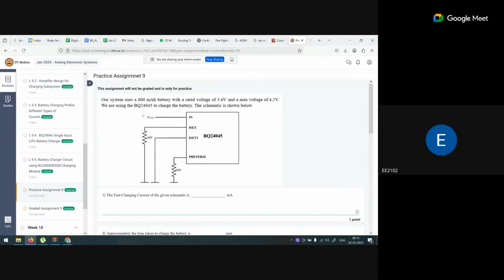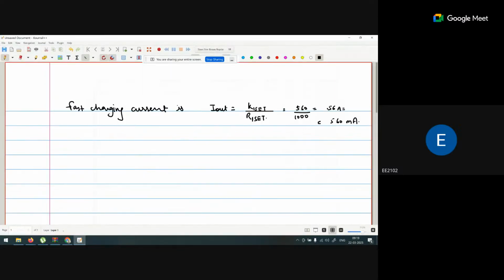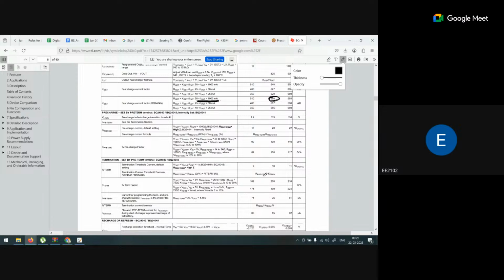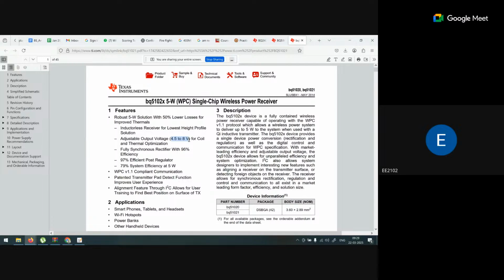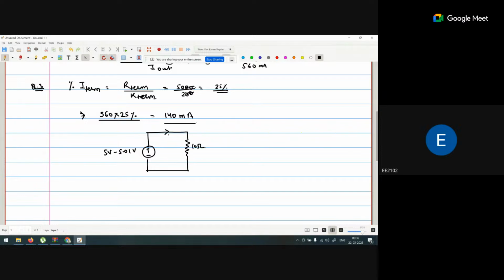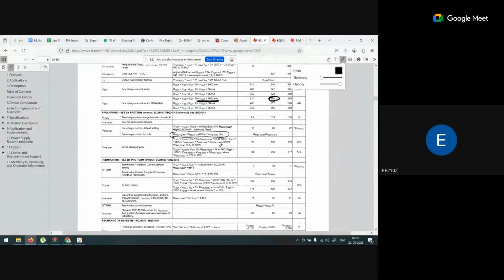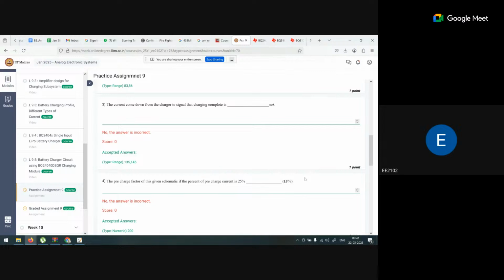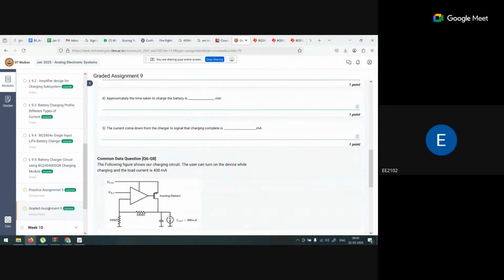Analog Electronic Systems (22-Mar)